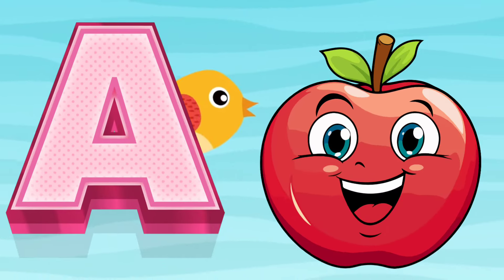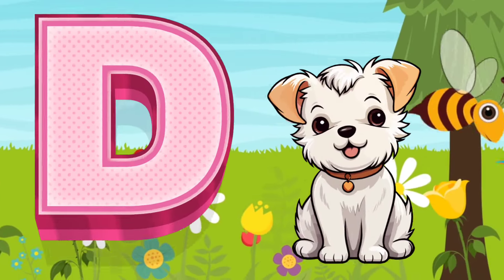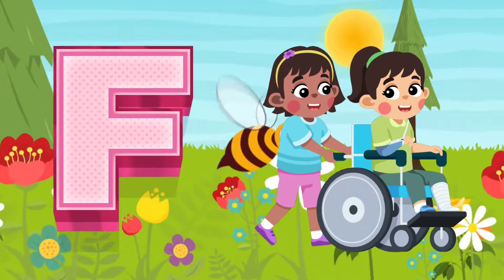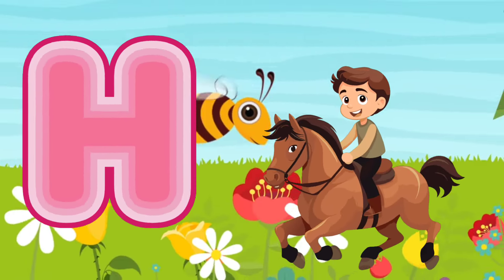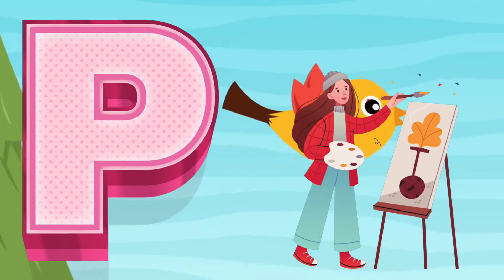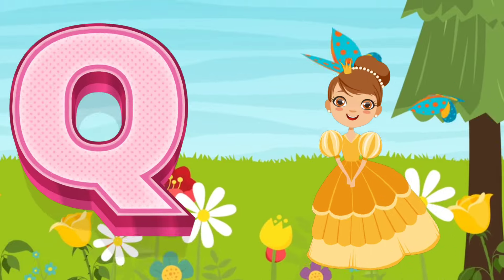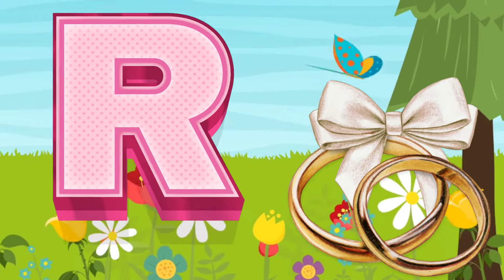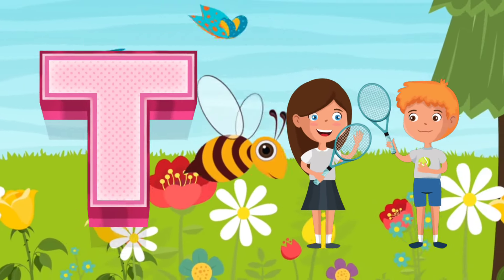ABC song | nursery rhymes | abc phonic song for toddlers